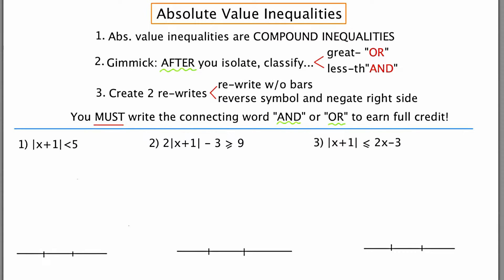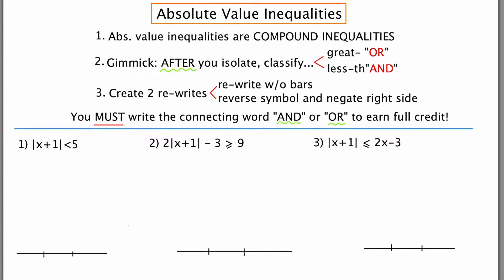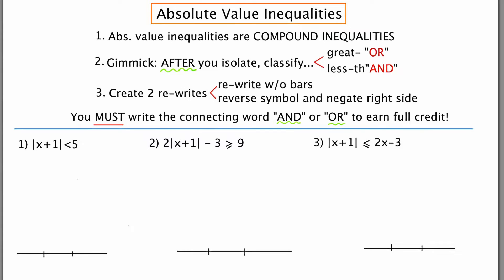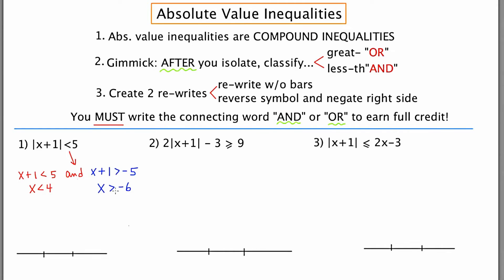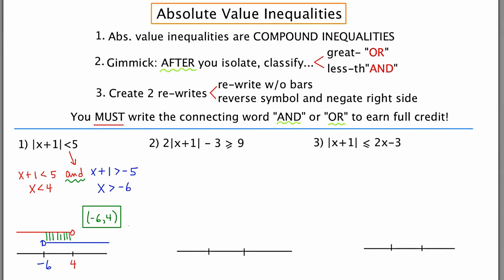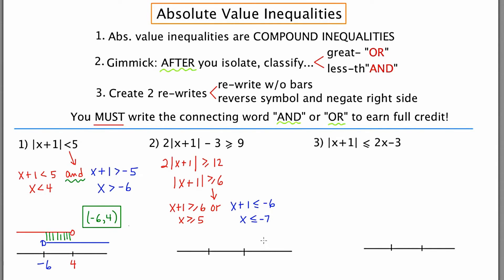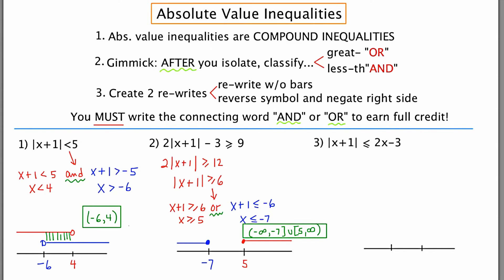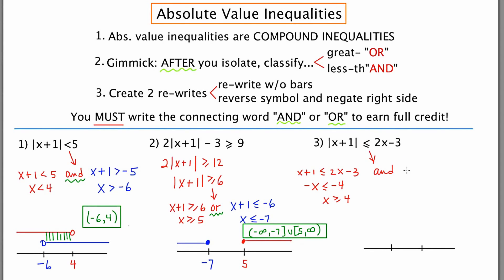Mathcamp321 - Algebra 2: Solving Absolute Value Inequalities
In this video, I show how to solve absolute value inequalities.